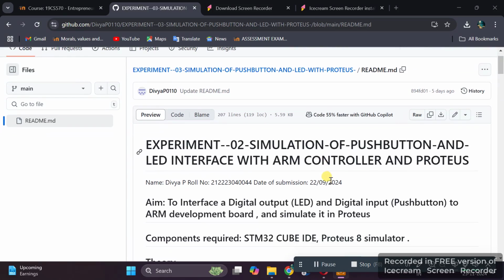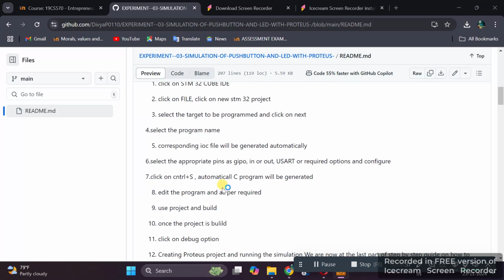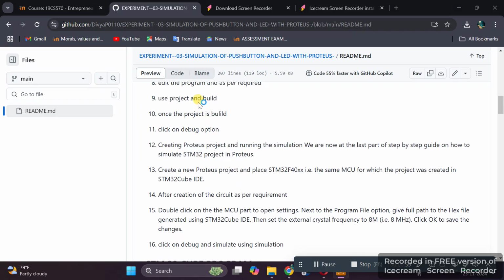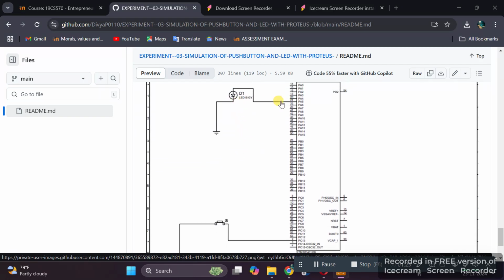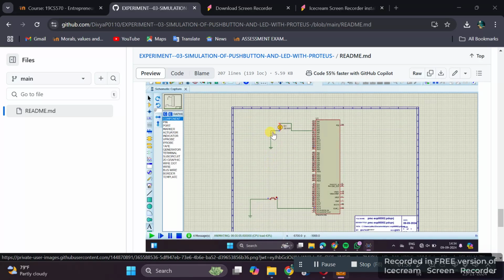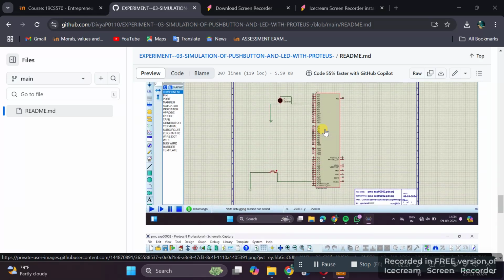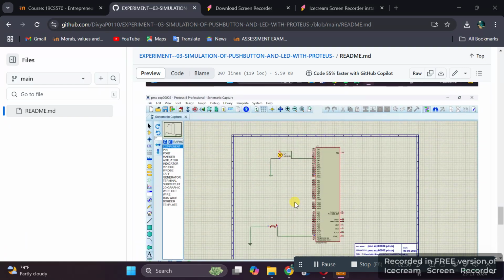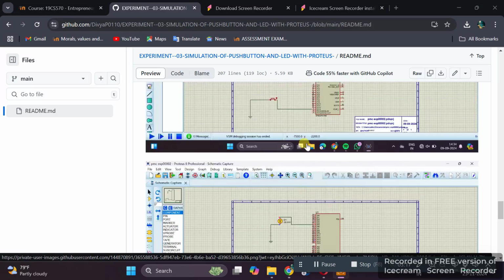video presentation pmc exp 3 push button on stm32 microcontroller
SIMULATION OF PUSHBUTTON AND LED WITH PROTEUS